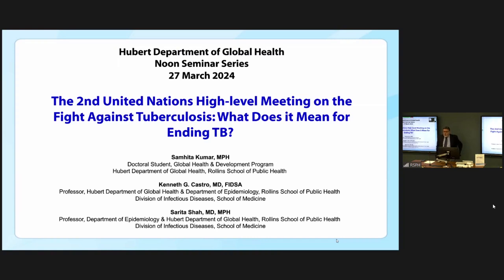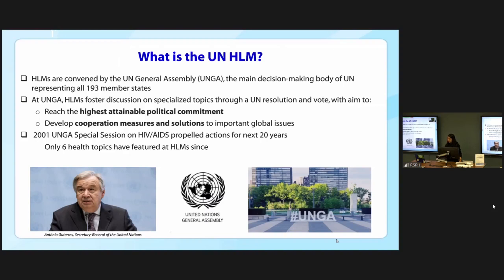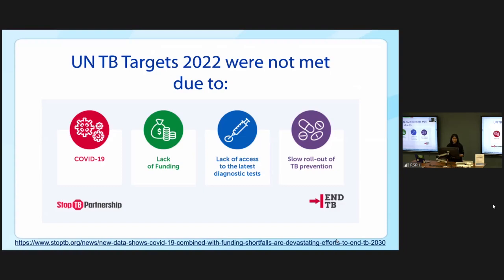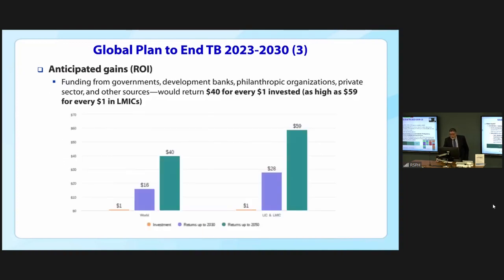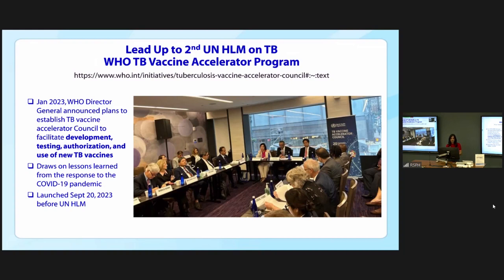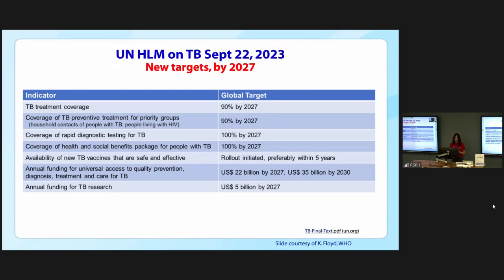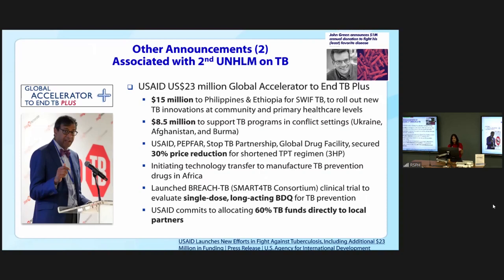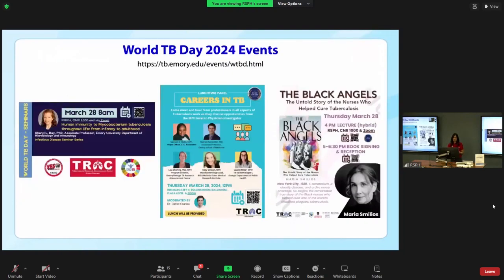The 2nd United Nations High-level Meeting on the Fight Against Tuberculosis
A panel presentation providing updates in tuberculosis treatment and policy.